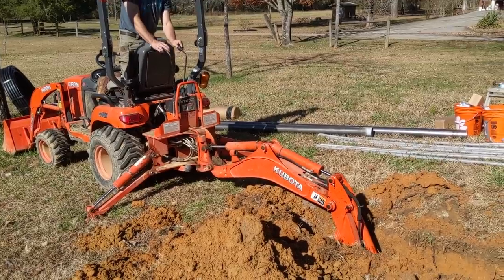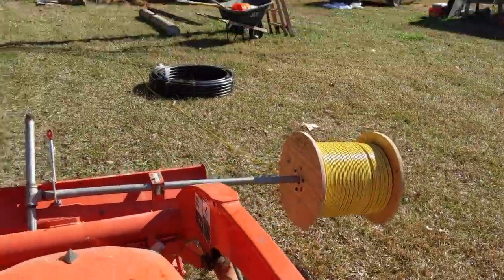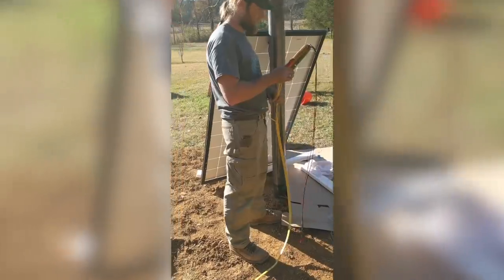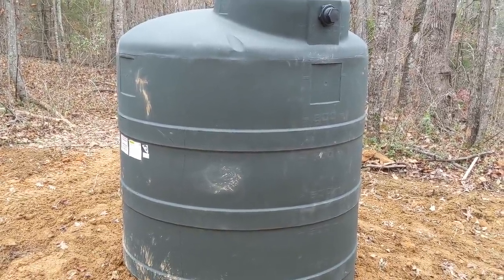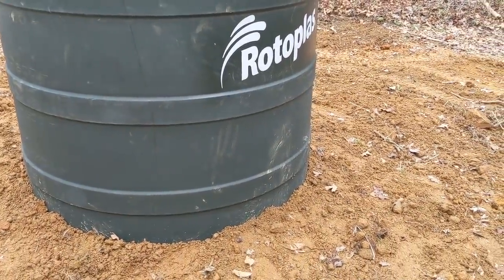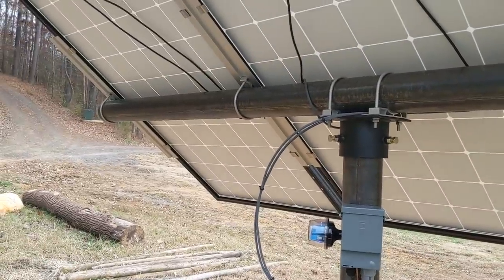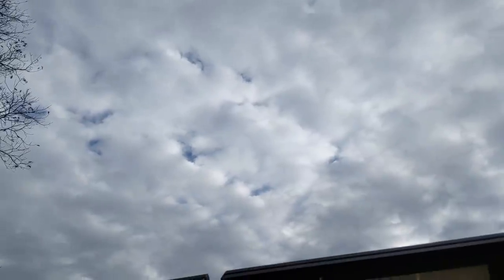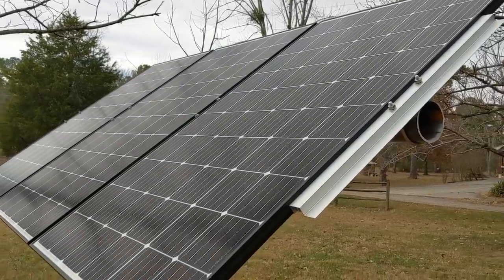Providing Another Homestead with a Reliable Solar Water Supply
The most reliable way to pump water up to a tank. After 15 years we have discovered what works the best.